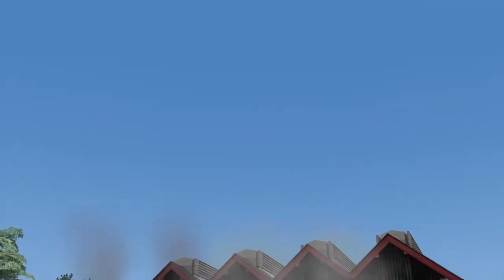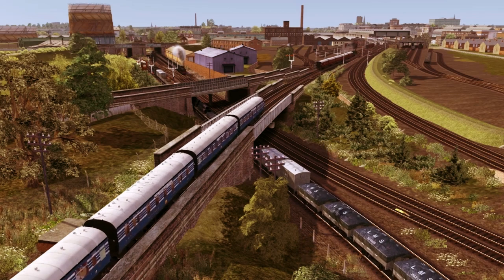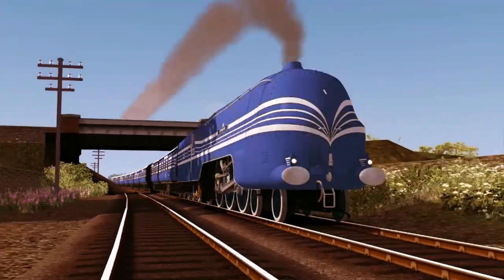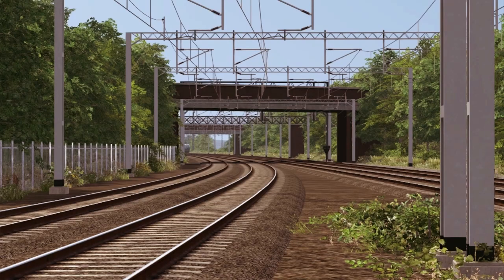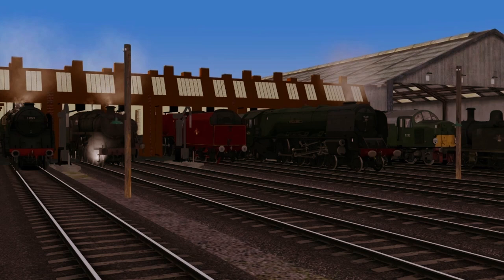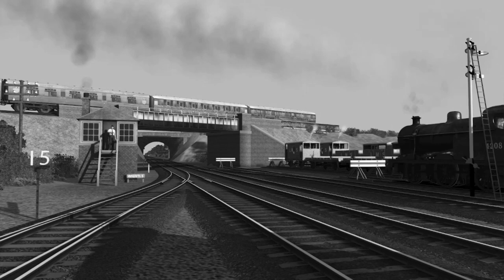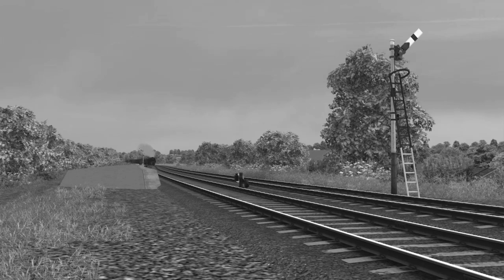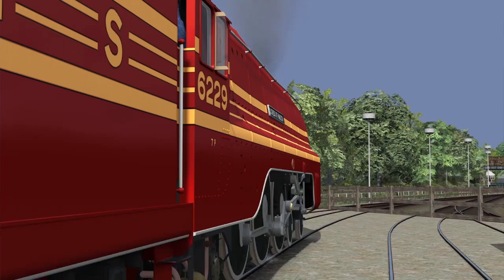The Loco Files Episode 19 - Stanier Coronation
Hello and welcome back to The Loco Files in today's episode we'll be looking at the most powerful steam locomotives ever built in Britain, the LMS Coronation Class. Have you ridden behind any of the surviving members of the class in either during their working lives or in preservation. I must give a massive thank you to  Rhys a.k.a Arnaxxe for providing the visuals for this episode.